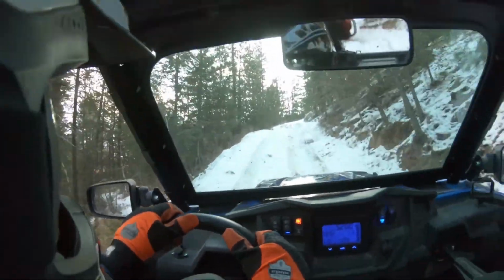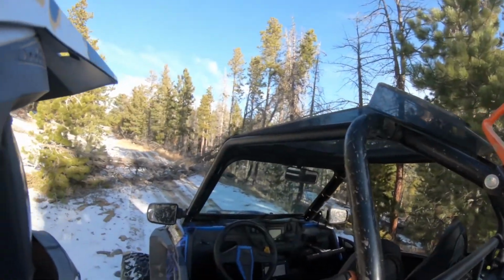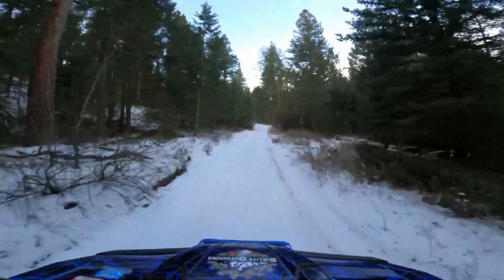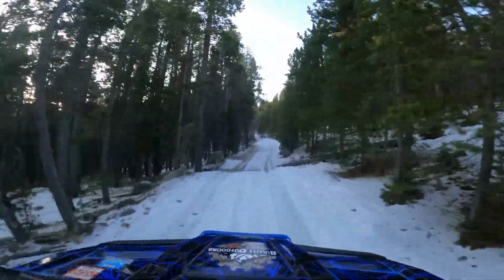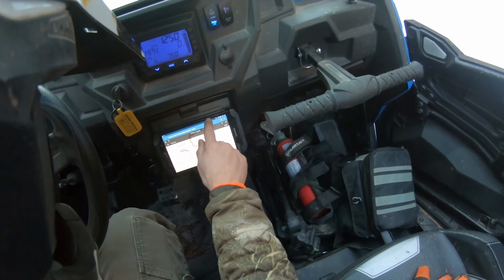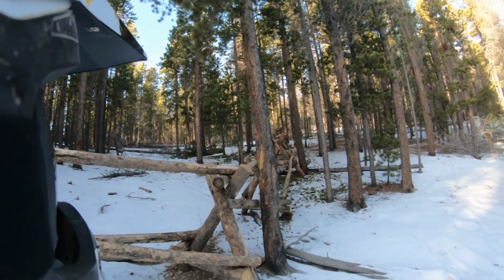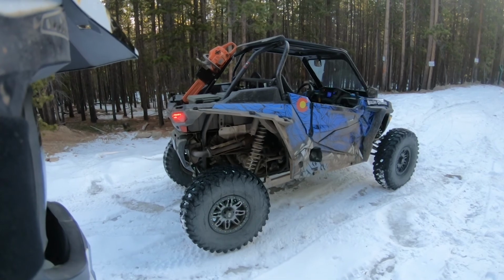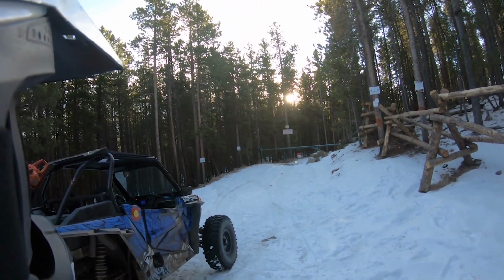Rant on Crystal Mountain Locked Gates with Polaris RZR XP Turbo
Just a vid on rambling and ranting on the locked gate on Crystal Mountain in Colorado

2018 Polaris RZR XP Turbo
32" Maxxis Rampage
Tusk Teton Beadlocks
Badlands 3500lb Winch
PRP 4.2 Harness
Husqvarna 450 Rancher Chainsaw
Samsung Galaxy Tab A6
Avenza GPS